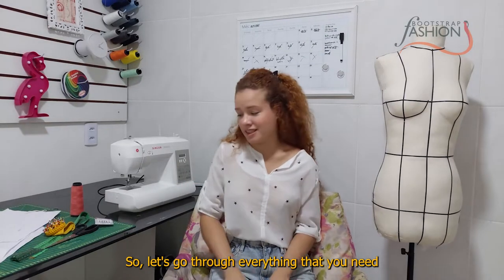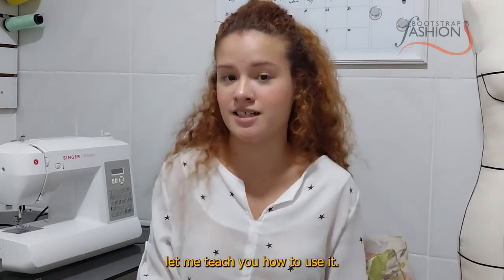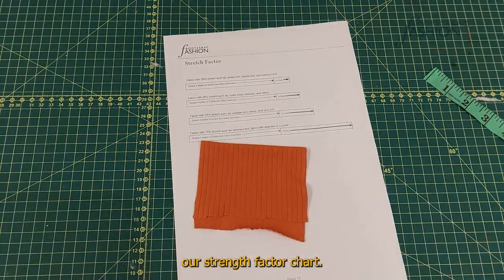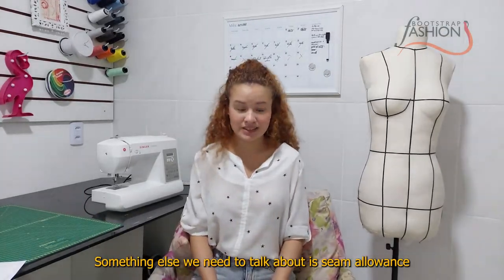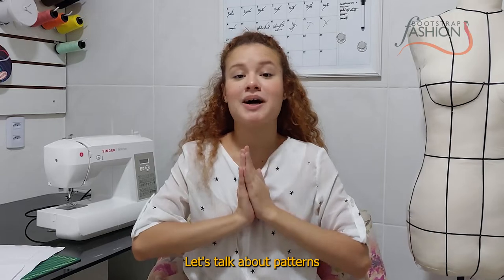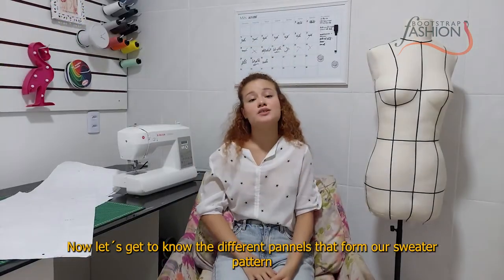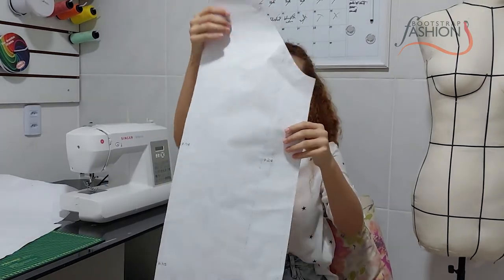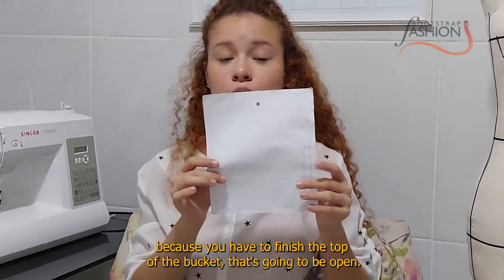Beginners Sewing Course for a suit from knitwear 📍 BOOTSTRAPFASHION 🧵 Materials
If you want to tailor a suit to your measurements and with a personalized fit, you're in the right place!✂️
Continuation of our step-by-step course on sewing a knitted suit including palazzo pants and a sweater.
In this video, Aime will answer the questions. Which materials will you need to sew a costume? How much and what quality of materials will you need? 🧷Do you have any questions? Don't know which materials to choose?

With BootstrapFashion you can customize any of the sewing patterns to your exact fit.